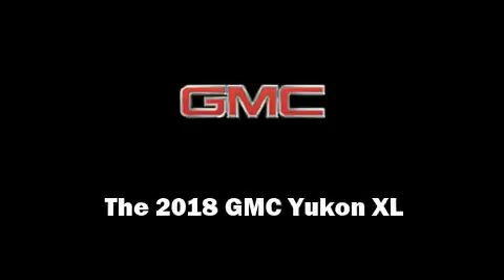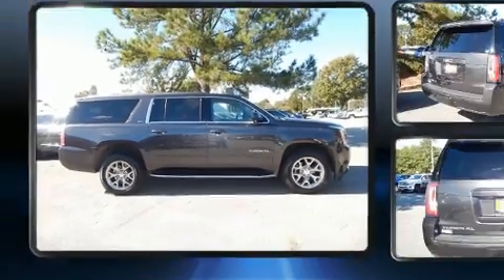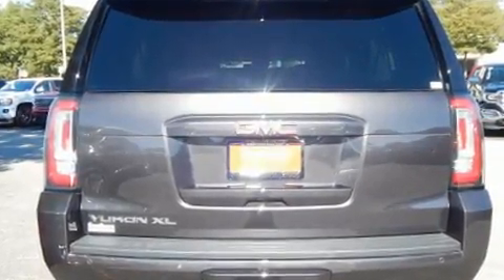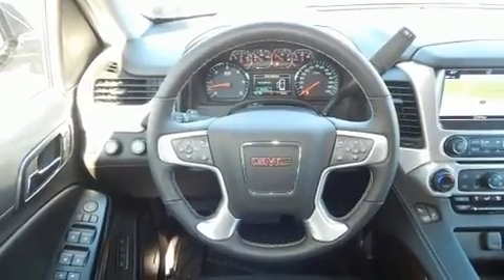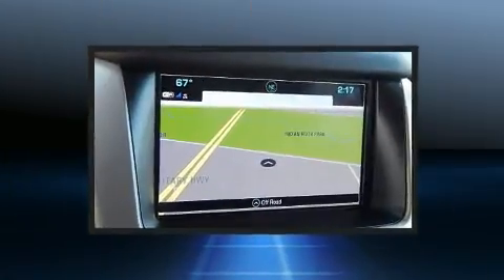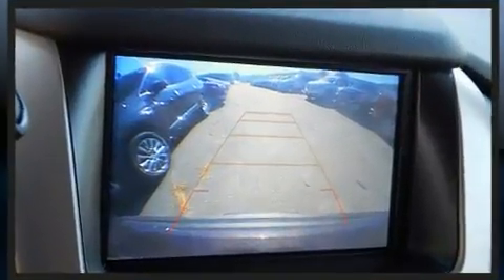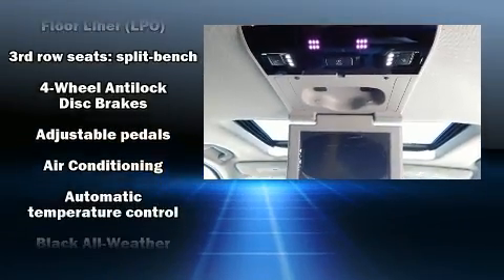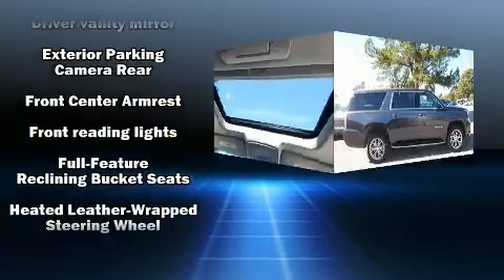2018 GMC Yukon XL SLT in Chesapeake, VA 23320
Sensibility and practicality define the 2018 GMC Yukon XL. It features an automatic transmission, 4-wheel drive, and a powerful 8 cylinder engine. Comfort and convenience were prioritized within, evidenced by amenities such as: a built-in garage door transmitter, a power seat, an automatic dimming rear-view mirror, heated and ventilated seats, lane departure warning, adjustable pedals, and cruise control. Features such as automatic climate control and leather upholstery prove that economical transportation does not need to be sparsely equipped. Third row seats provide an even greater maximum passenger capacity. State-of-the-art amenities such as steering wheel memory, and adjustable pedals yield a more personal driving experience. Side curtain airbags deploy in extreme circumstances, shielding you and your passengers from collision forces. Our aim is to provide our customers with the best prices and service at all times. Please don't hesitate to give us a call.